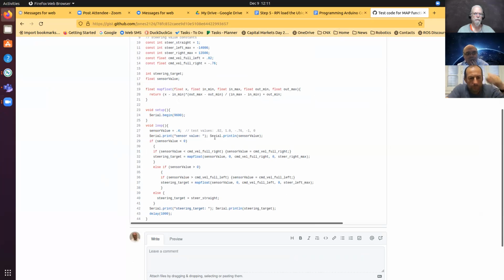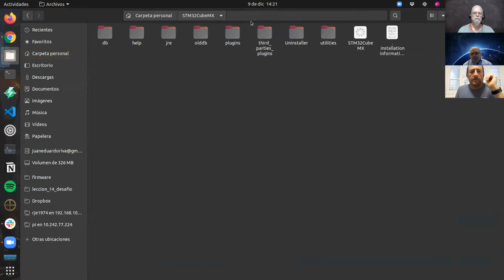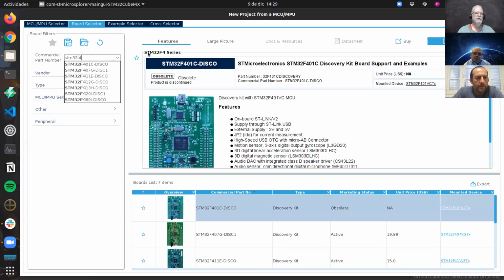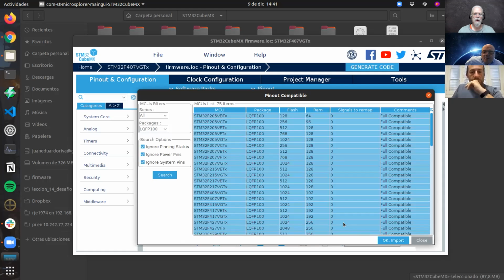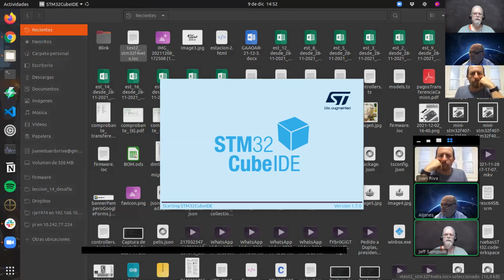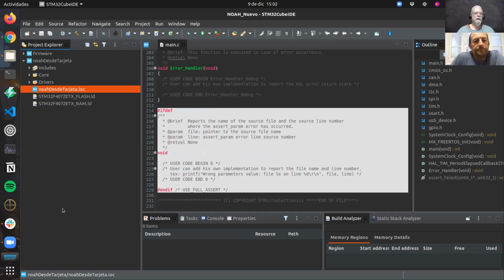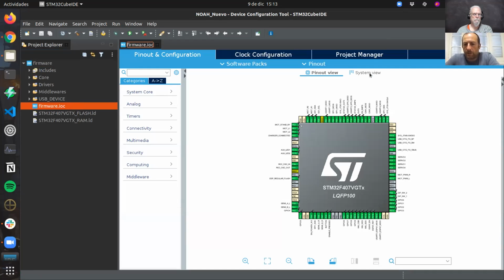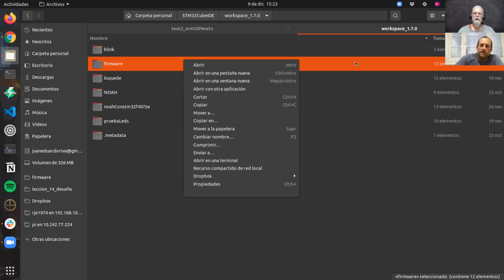12092021 Lawn Tractor Meeting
Index:
00:00
00:40 Al: Testing his steering map function. Talks about Platform-IO problems. And he may switch to the Arduino CLI interface instead.
08:40 Jeff: Says he is not doing anything.
08:50 Juan: Describes his processor conversion effort. He has code designed for the STM32F4-Discovery board (stm32f407vg) and he wants to run it on a board with a stm32f407ve processor. For the next hour we go through and try to figure out the simplest way to make the conversion. We got something that it looks like it will work. Juan will try to recreate the process later with a fresh copy of the repository and see if it works...